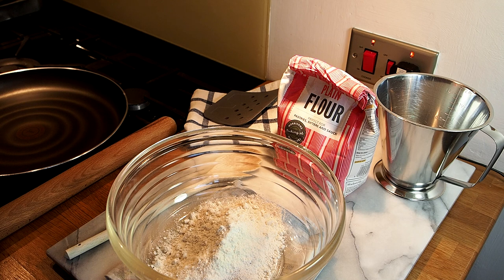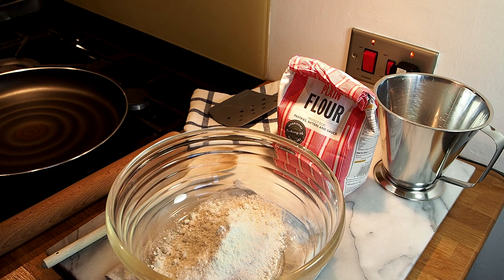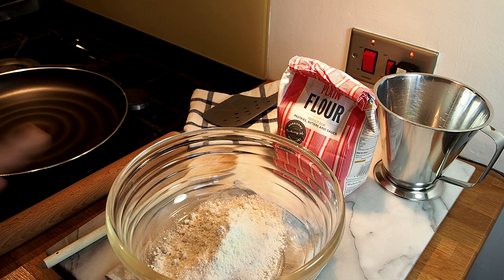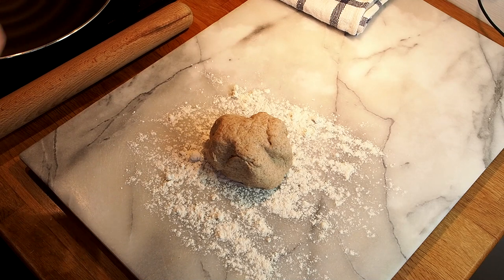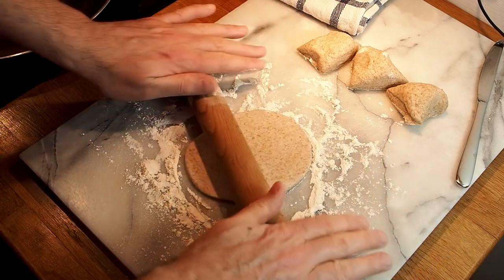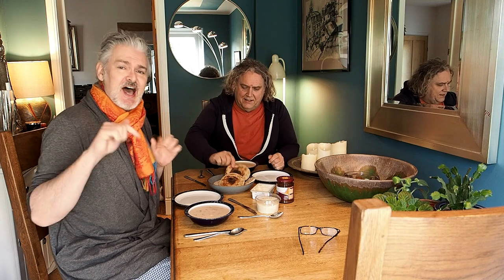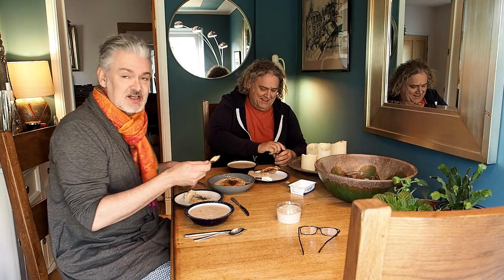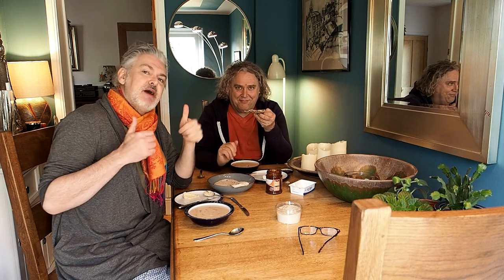Pitta Bread Recipe - Cheap, Tasty & Filling! Episode 9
This week I making very simple Pitta flat breads with only 3 ingredients - flour, water and salt.
They are very cheap to make and will store well in the freezer and reheat either in the oven, under the grill or in a toaster, but of course they are best eaten while fresh and soft.
They don't require any special skills but the dough will require kneading and you will have to roll them out.
Watch the video for full instructions.

Pitta breads go well as an accompaniment for many dishes such as soups, stews, curry, chilli, hummus, and are delicious when stuffed with some salad and cheese.

The cost of the flour is pennies so this is one of the cheapest things i have made in the series so far.
Give them a go and let us know how you get on.

Welcome to a new series for 2022!

We all enjoy cheap, tasty and filling meals and with the cost of living on the increase, many of us want to cook tasty home made meals on a budget.
I love to cook a hearty filling meal from scratch using healthy ingredients that we have in stock, along with a few processed foods here and there. For example we do enjoy using Vegetarian Sausages, Quorn or Soya Mince from time to time.
I also like to use some of the cookery skills that I learnt many years ago at school which I have found very useful throughout my life. Using cookery skills and the different cooking methods, one can learn to put together meals that look impressive and appetising to friends and family, taste absolutely great, are healthy too, but are in reality,  very easy to make and put together even if you are shopping on a budget or like to be as frugal as possible, without compromising on flavour.
I am also using this series to pass on and teach you some of the basic cookery skills  and nutritional knowledge that I have learnt over time. I am sure there are many viewers who have never cooked before - once you learn the basics you can apply the skills to a number of different ingredients and start to use your creativity to  build dishes that suit your tastes. As with everything, practice makes perfect and I really hope that I can pass on some valuable cookery hints, tips and tricks in this new series of cookery videos.
The idea around this series of videos is to inspire you to try putting together  tasty meals with the ingredients that you have in stock at home and to learn some of the skills.  I also aim to encourage you to put together a store cupboard of ingredients that can be added to dishes to bulk them out and add flavour.
We believe in getting a lot of our foods when they are on offer and making sure we have plenty of items in stock. I wouldn't say that we are preppers but when it comes to getting a bargain on those store cupboard items we probably think like the preppers do.  Most of these recipes will make enough for at least 4 people but with a little tweaking  will feed many more.
These videos are ideal for people cooking on a budget, people wishing to try vegetarian foods for the first time, people wishing to feed friends and family, students cooking for the first time or simply those of you wishing to try out a new recipe.